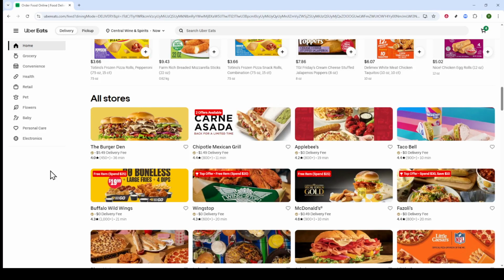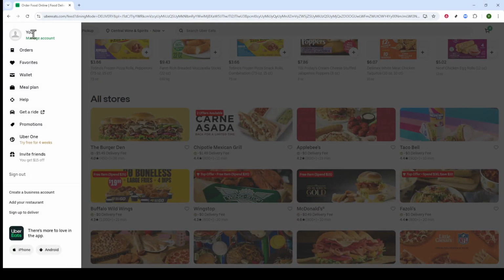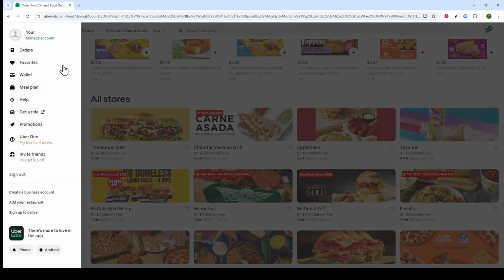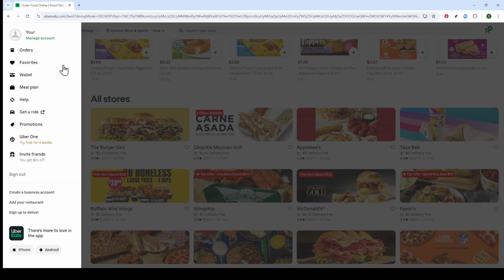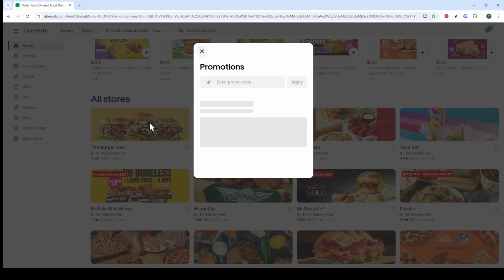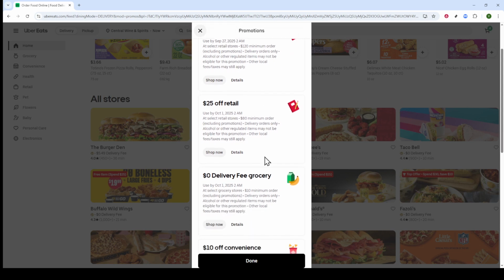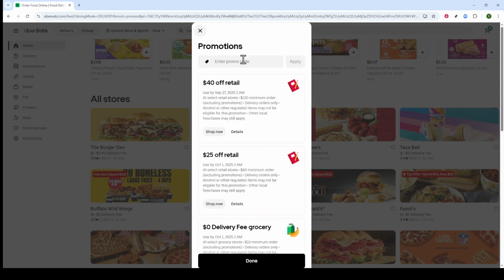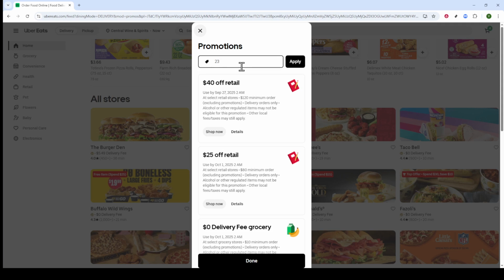How To Redeem Uber Eats Discount Code – Easy Guide (2025)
Want to redeem an Uber Eats discount code? This tutorial shows how to enter promo codes, apply discounts, and fix common promo errors.

⏱️ Timestamps:
0:00 – Introduction
0:30 – Open Uber Eats App
1:00 – Go to Account or Wallet
1:30 – Enter Discount Code
2:00 – Apply Discount to Order
2:30 – Fix Invalid Code Errors
3:00 – Checkout
3:30 – Wrap-Up